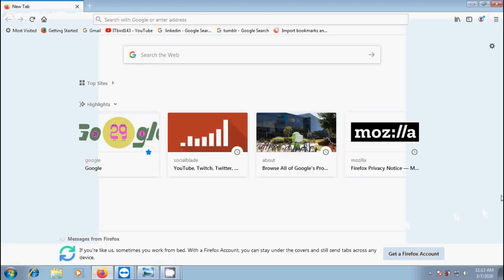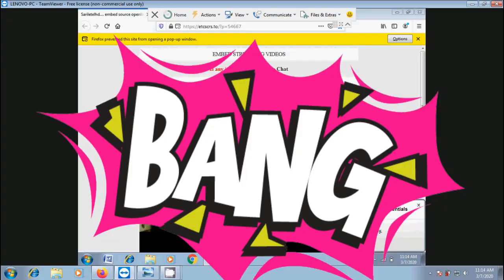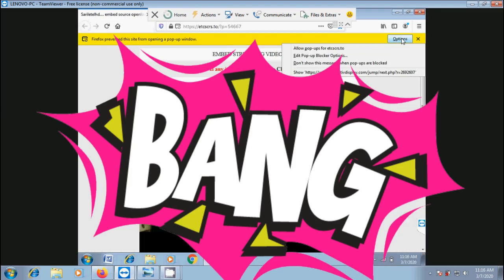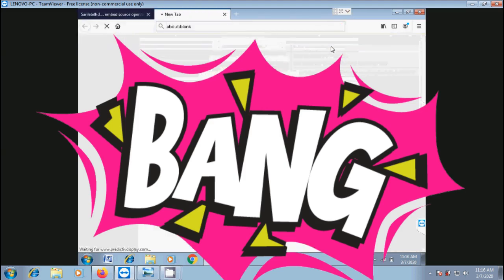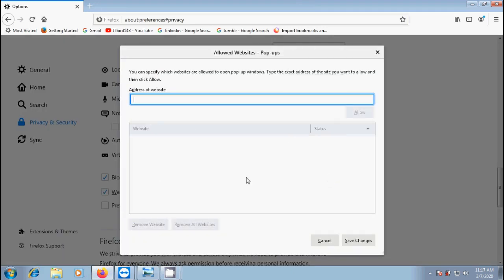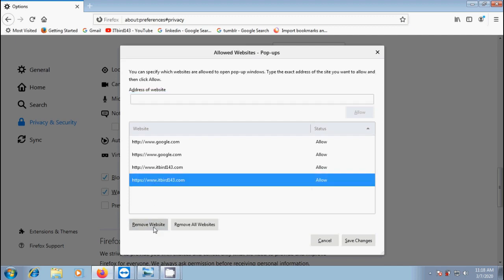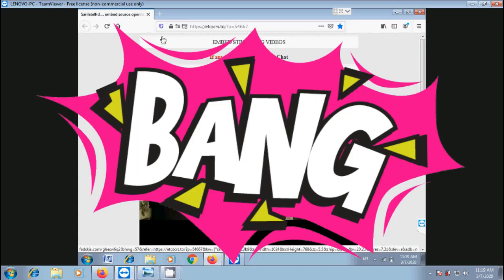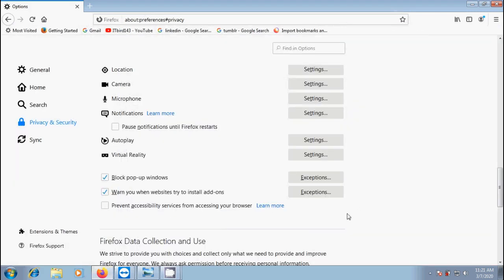Firefox: how to enable pop up blocker in Firefox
In this tutorial, I have shown how to enable or start pop-up blocker to block or allow specific websites in Mozilla Firefox browser.